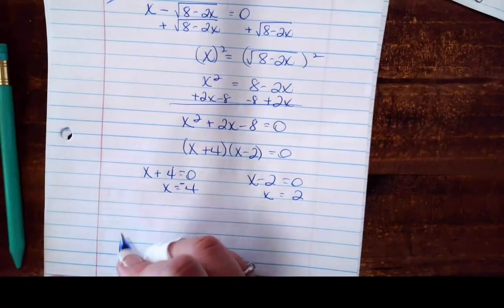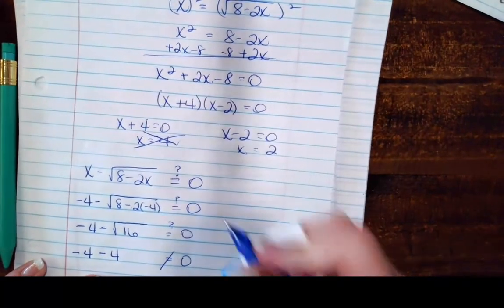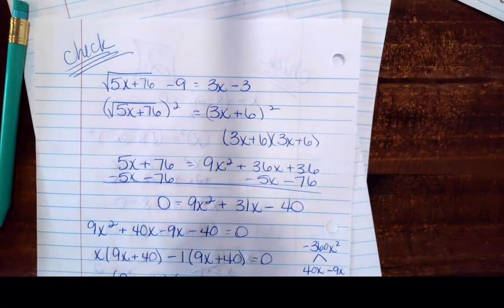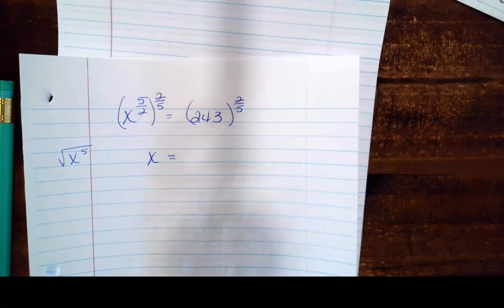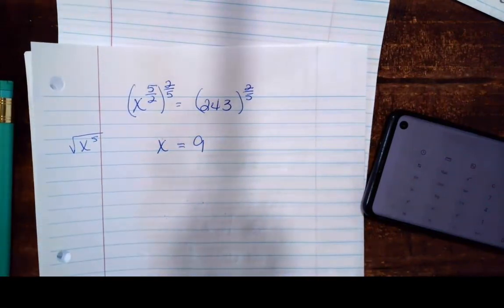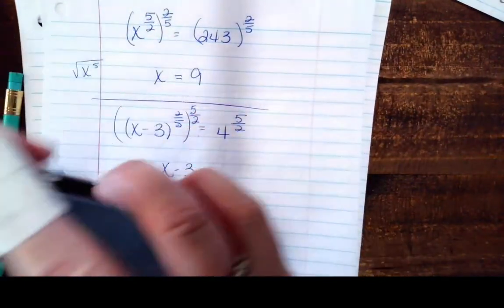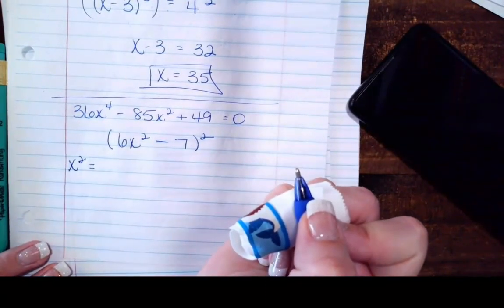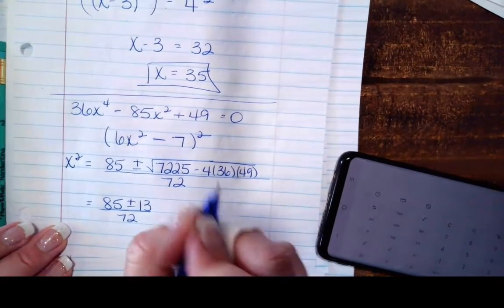1314 Remote Section 1 6 Part Three